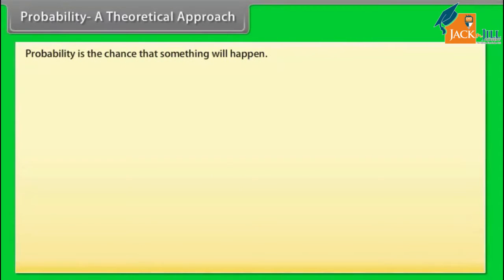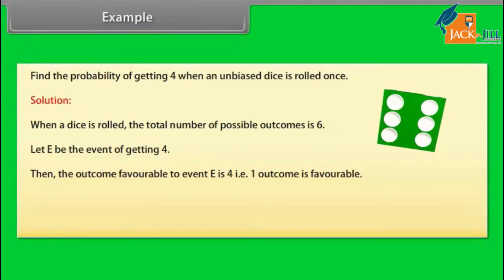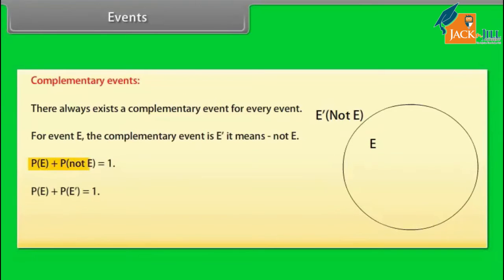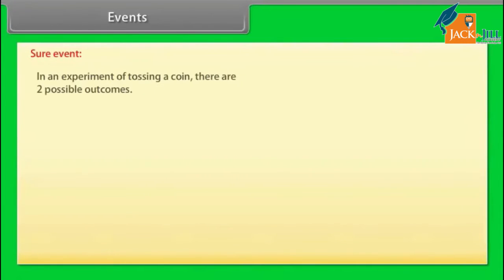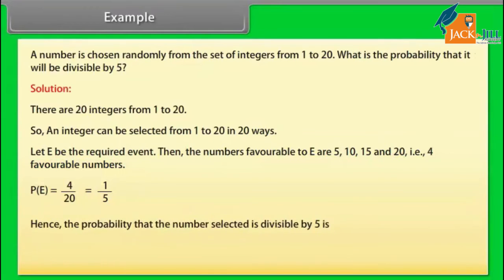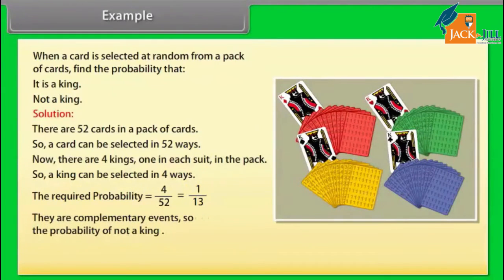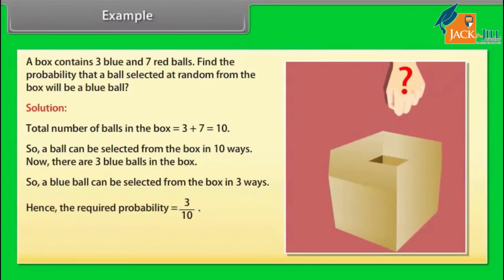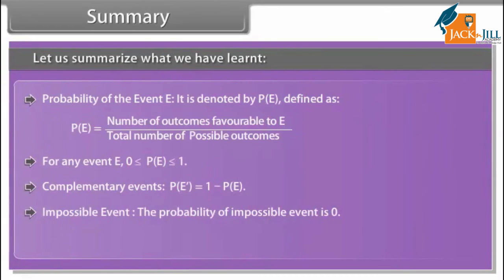PROBABILITY || MATHEMATICS || CLASS 10 || ANIMATED VIDEO